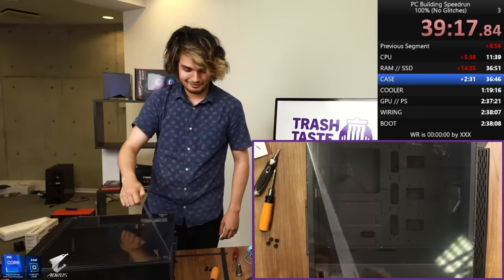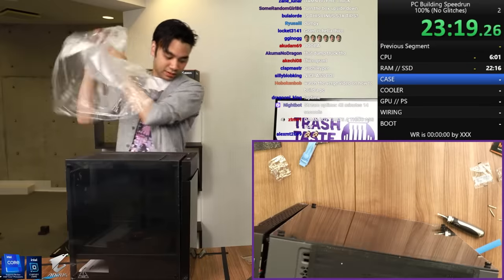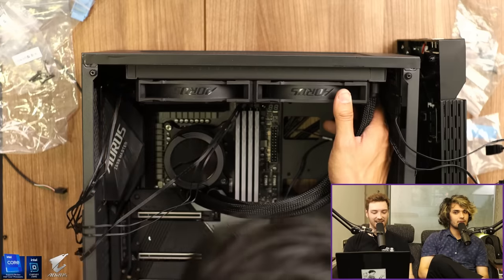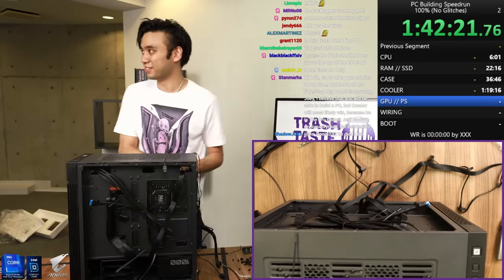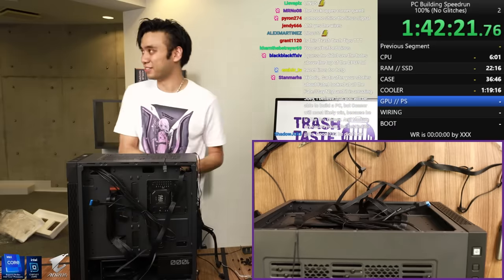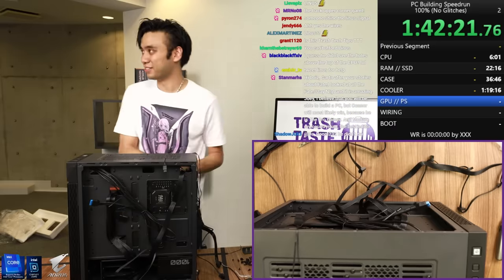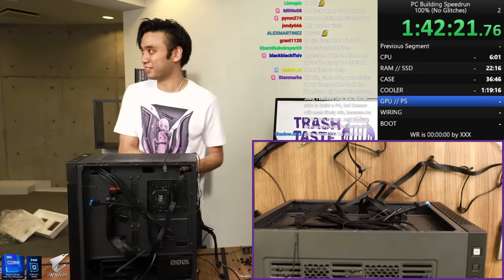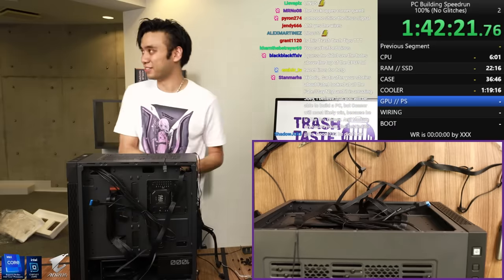Trash Taste PC Building Speedrun | Trash Taste Special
Thanks again to Gigabyte Aorus for all the PC parts!